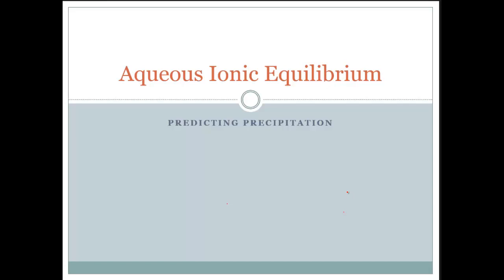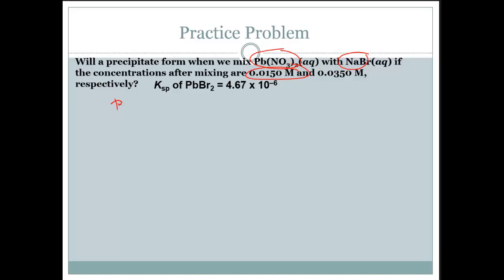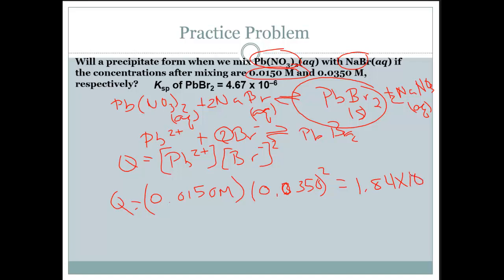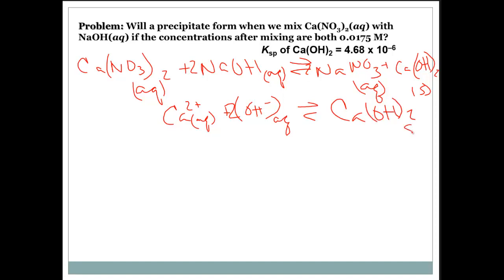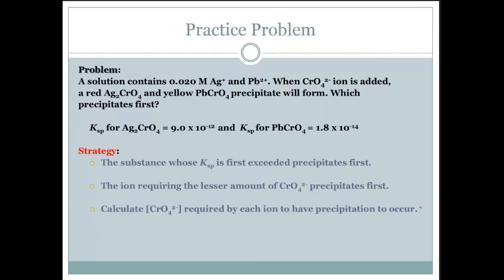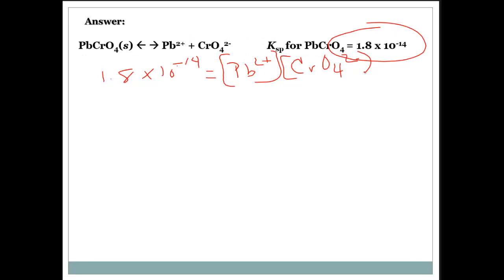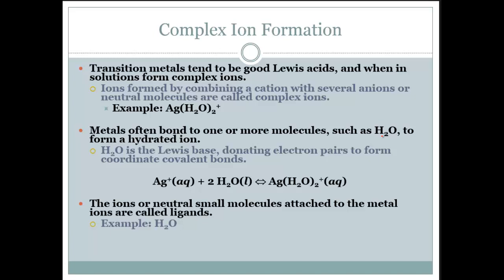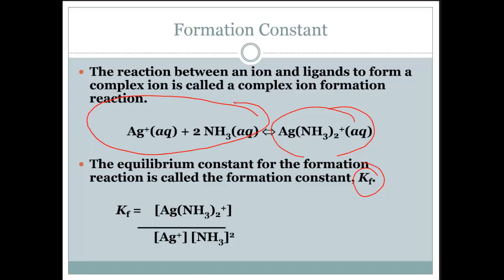predicting precipitation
This tutorial discusses how to predict precipitations using the reaction quotient and ksp values.